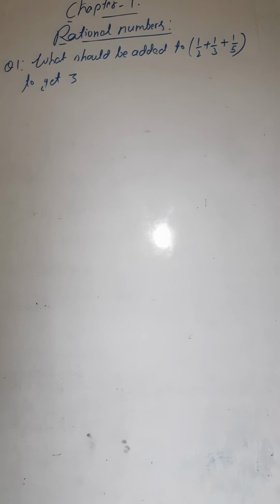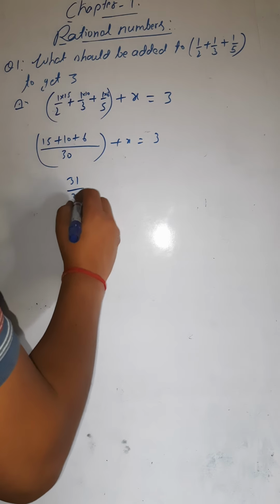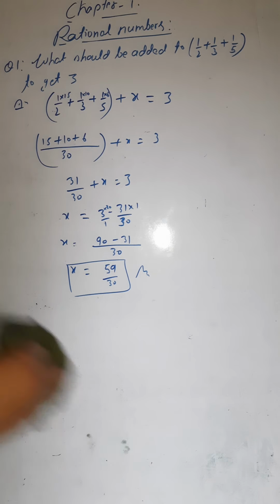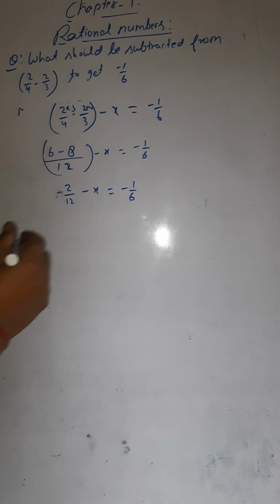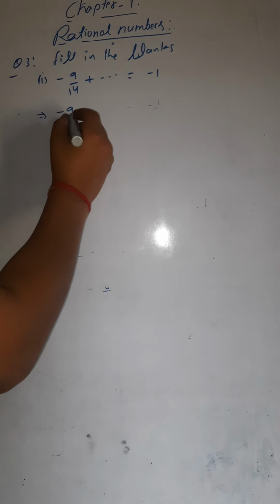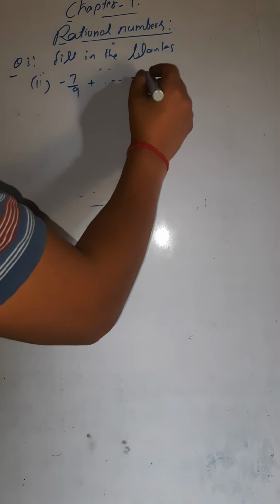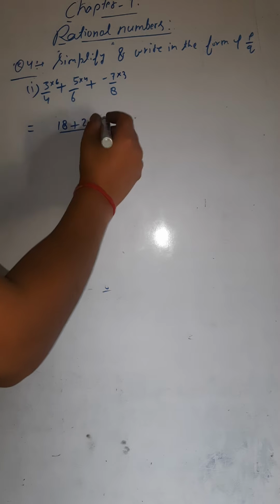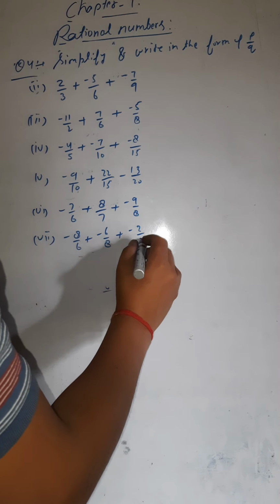Mathematics for Class8th, Chapter1, Rational numbers,Part8